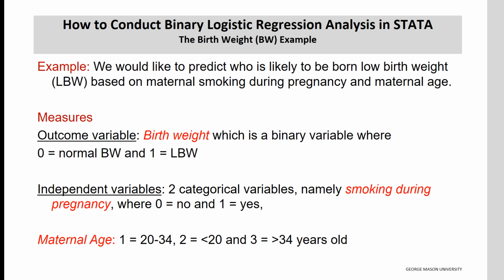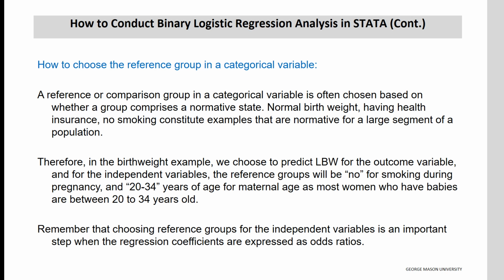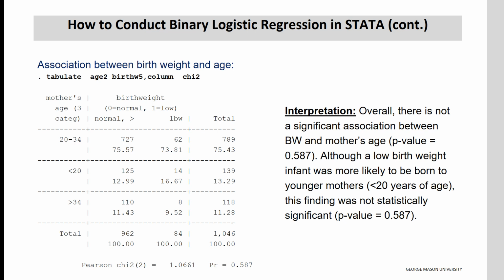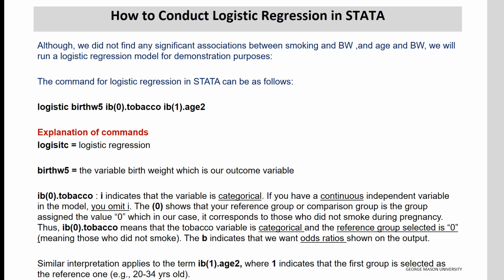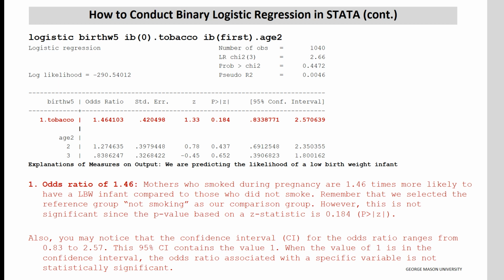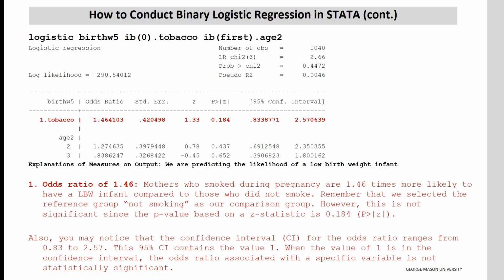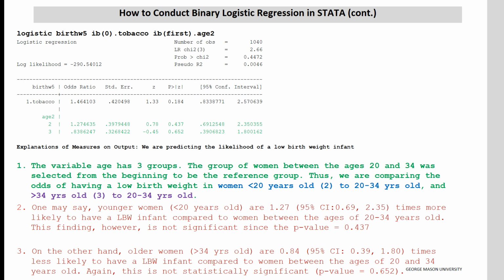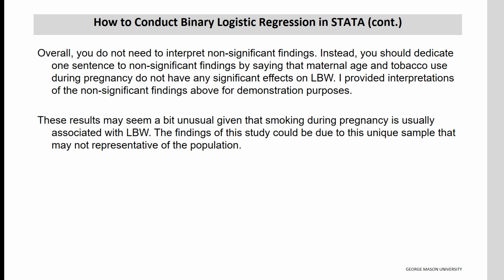Logitic Regression in STATA